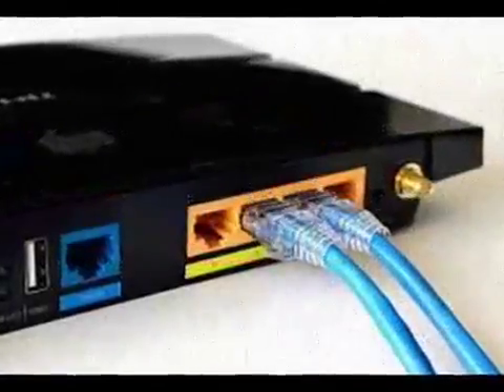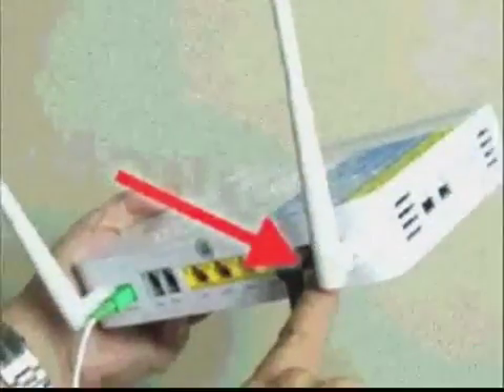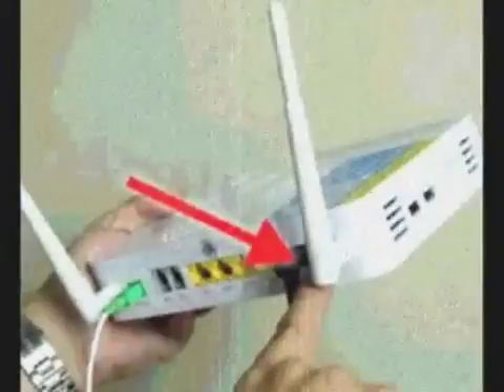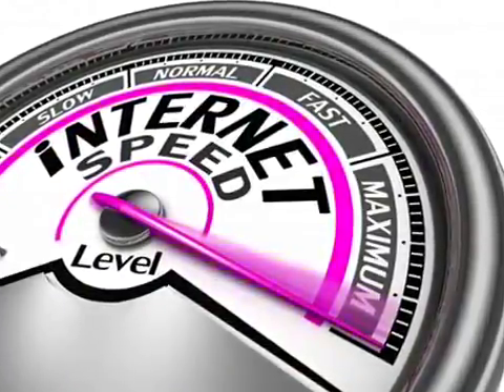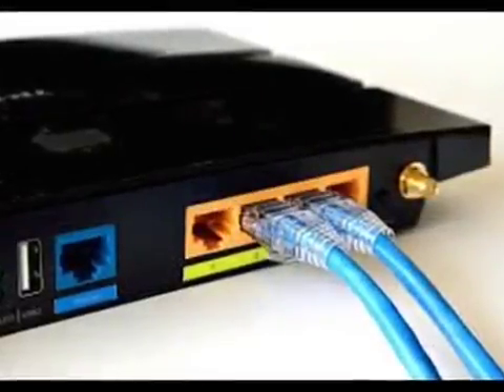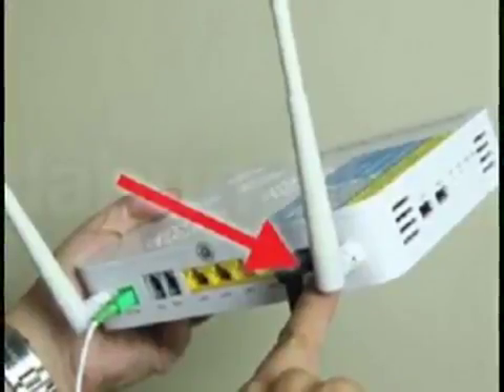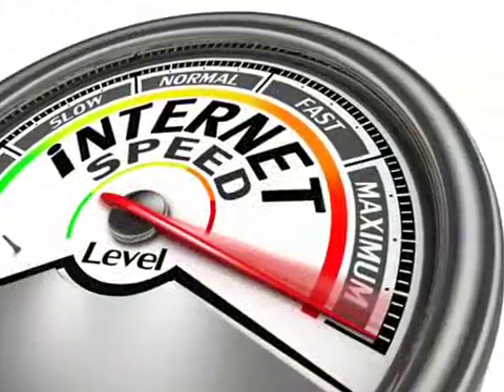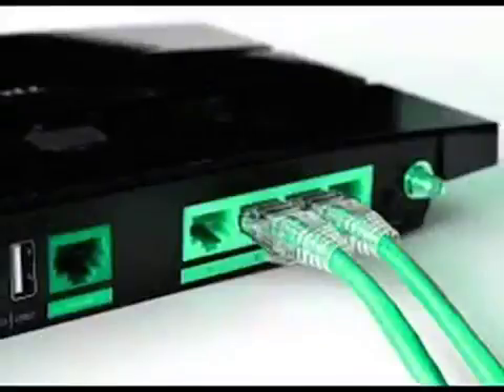Boost Your Internet Connection Speed by 3 Times WIth This Simple Tricks1